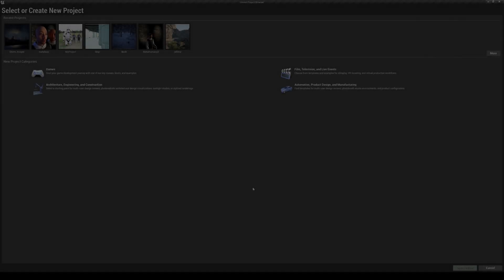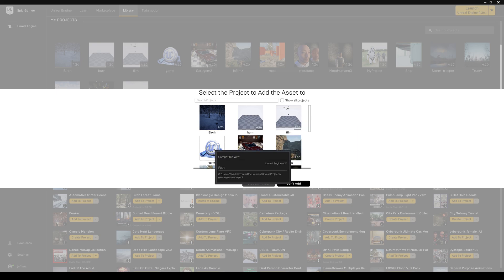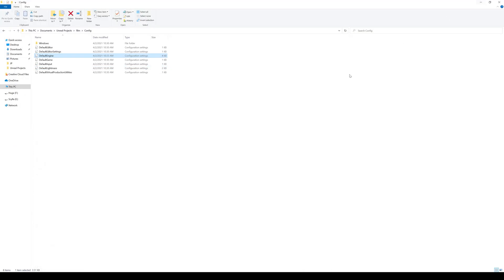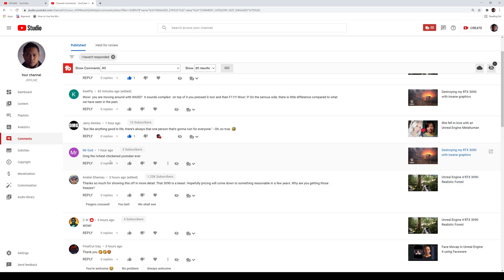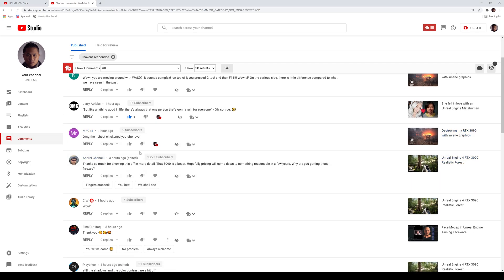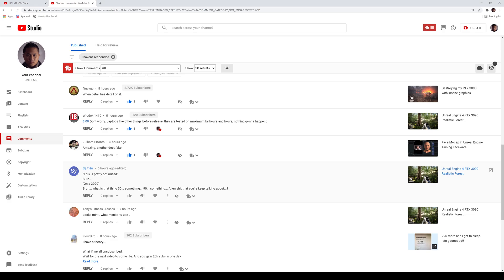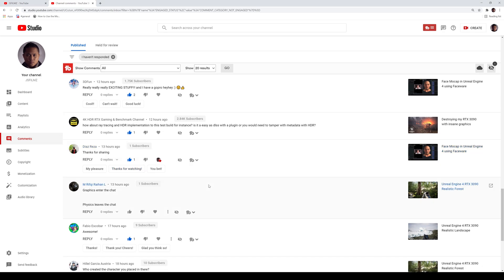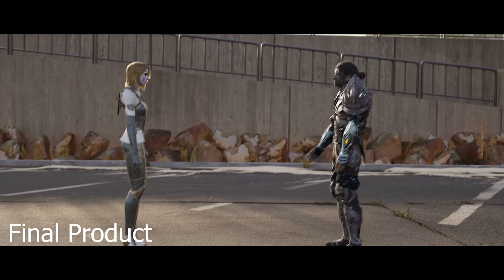how to fix out of video memory error in unreal engine 4